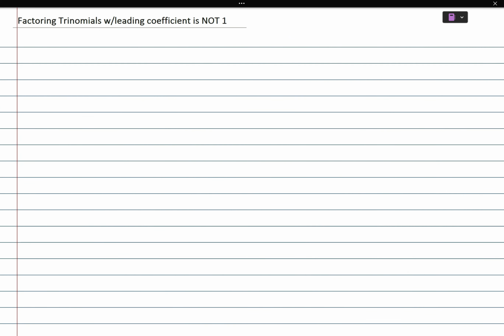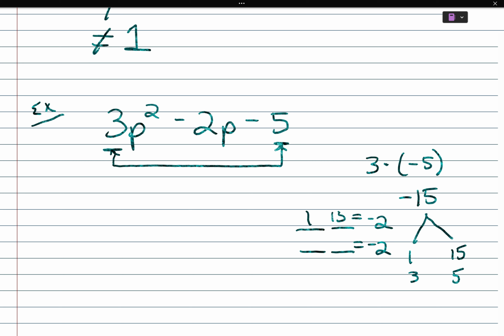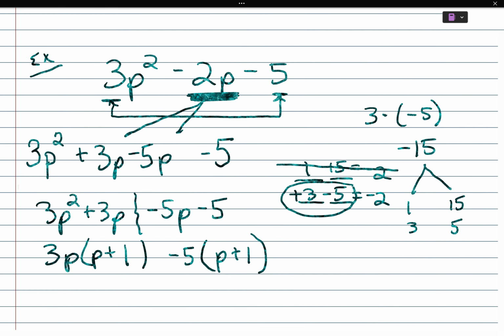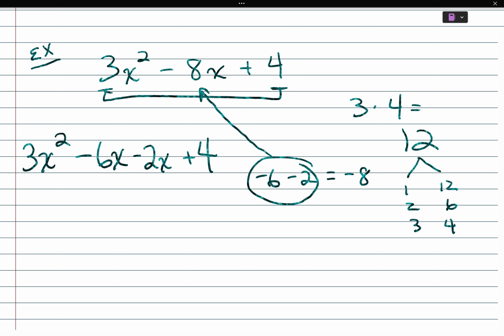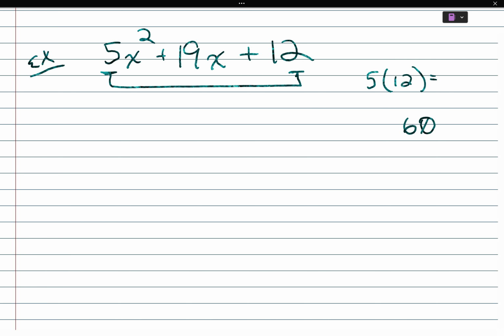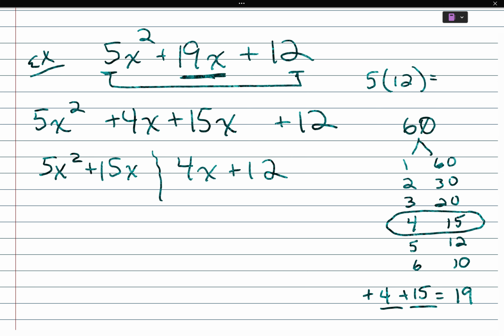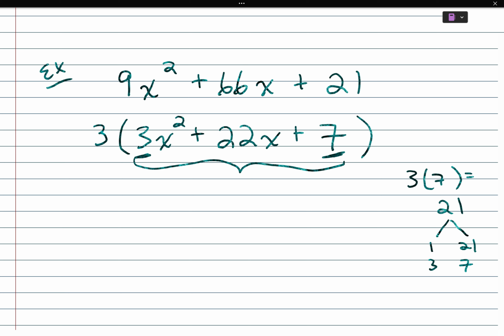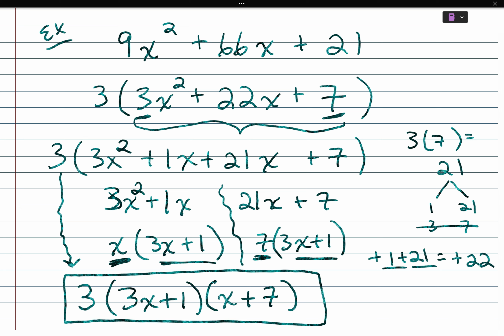Make it easy: Factoring Trinomials when the Leading Coefficient is NOT 1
Factoring Trinomials when the Leading Coefficient is NOT 1